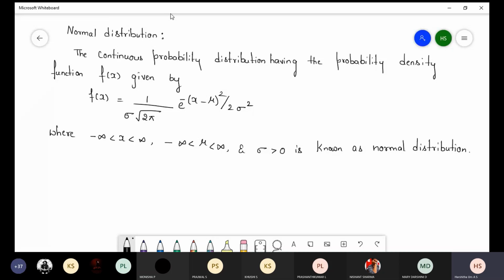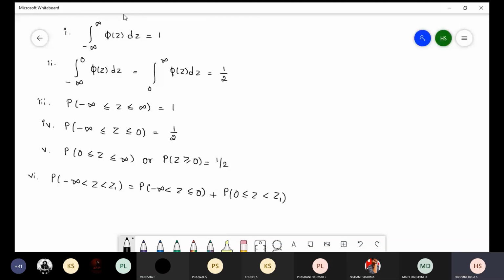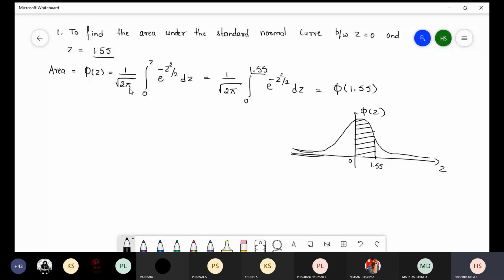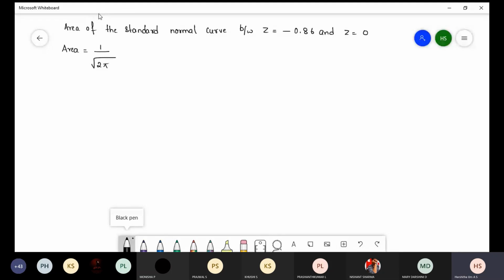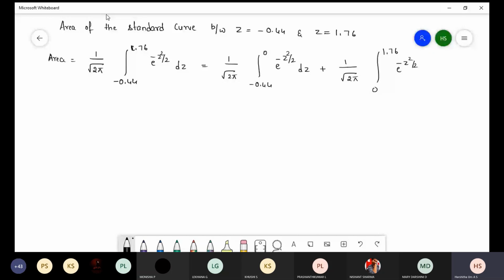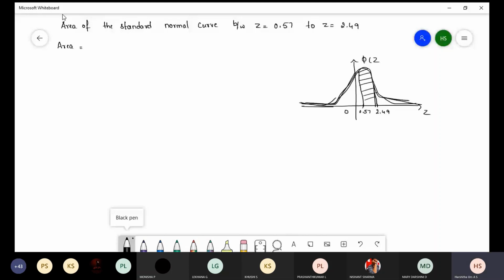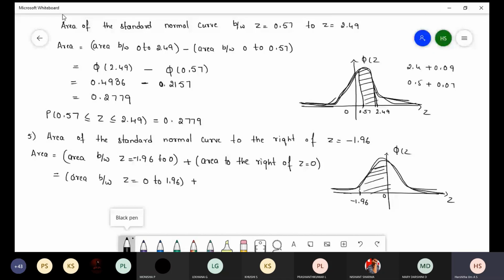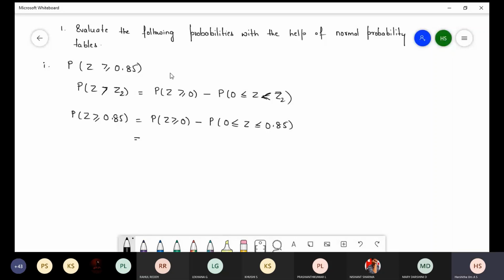Problems on Normal Distribution